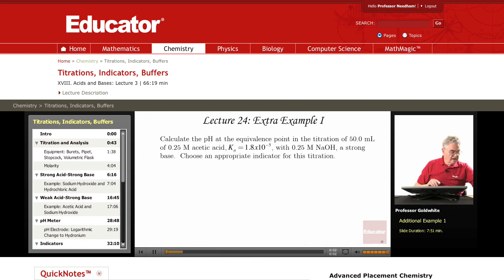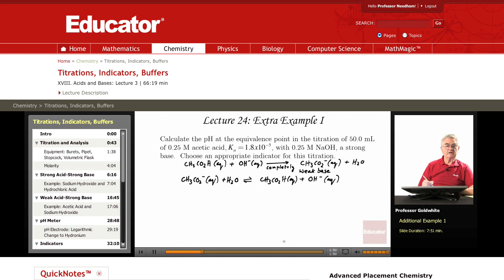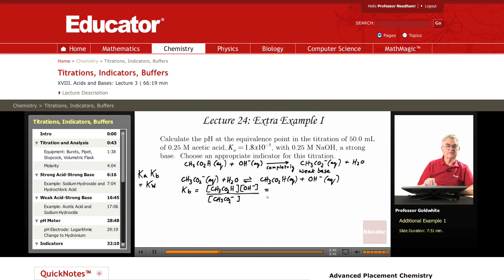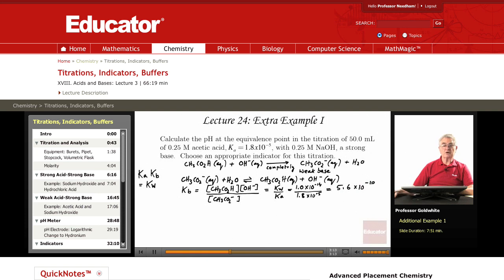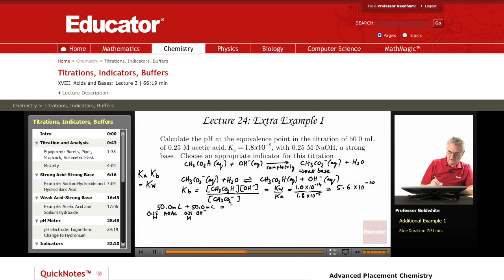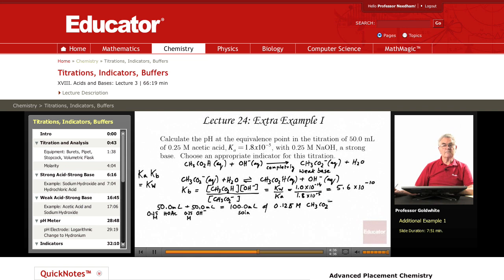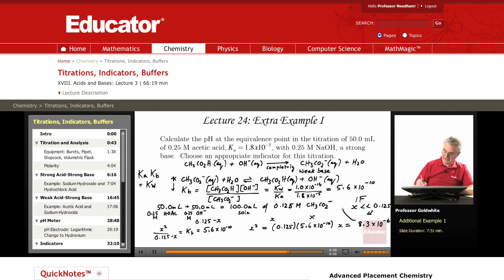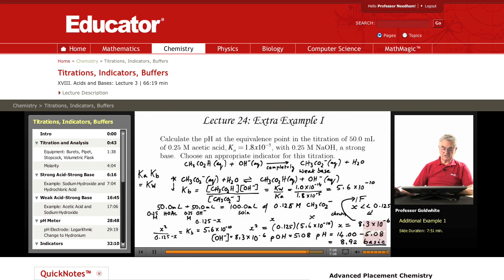"Titration (pH Equivalence Point)" | Chemistry with Educator.com